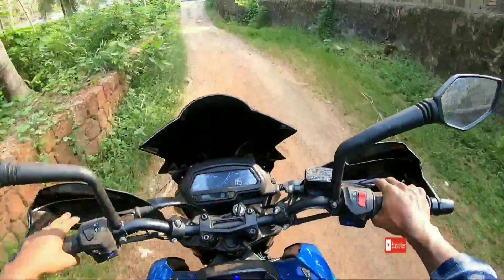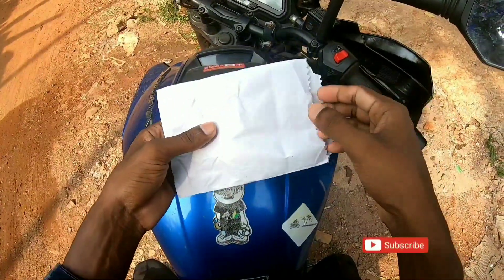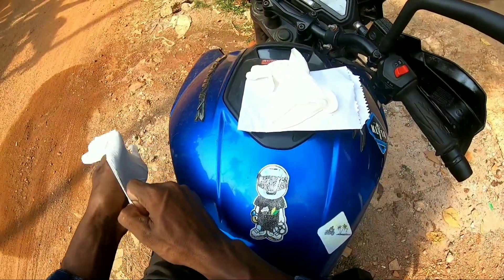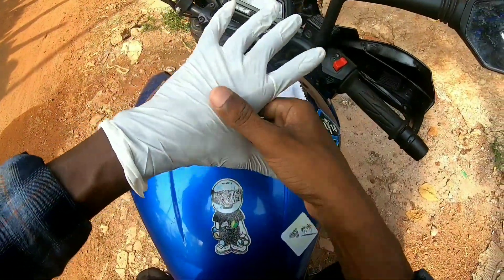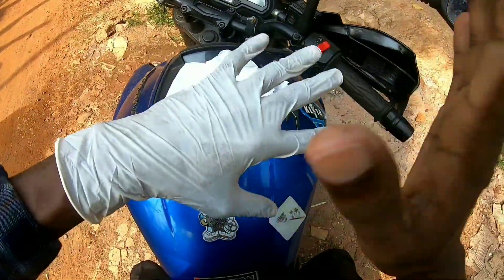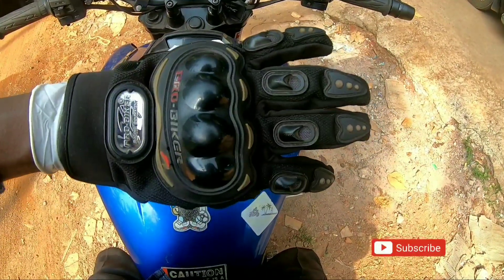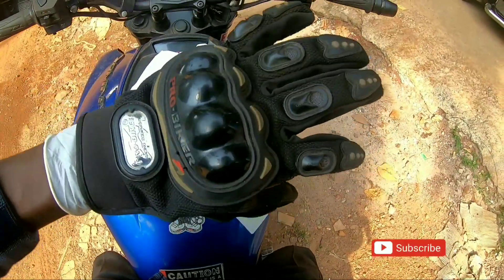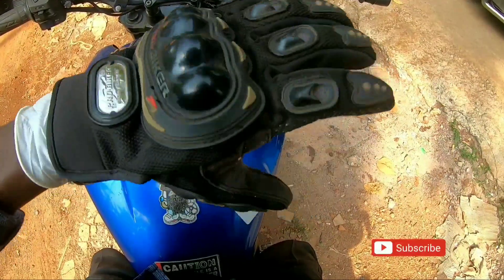Riding a motorcycle with cold hand sucks|GLOVE LINERS |Riding gloves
d care